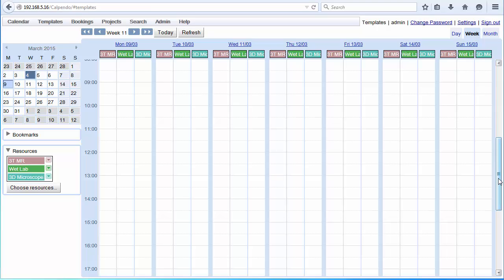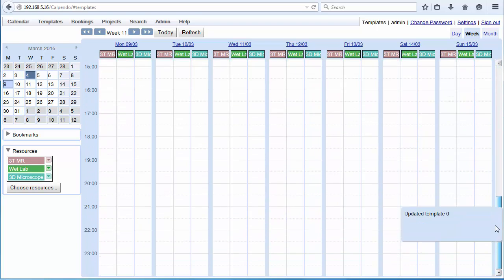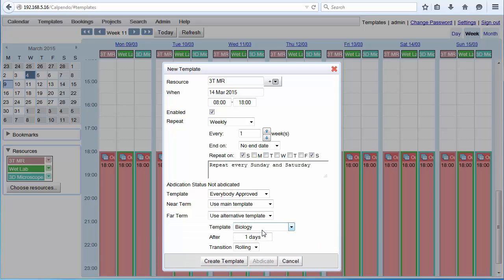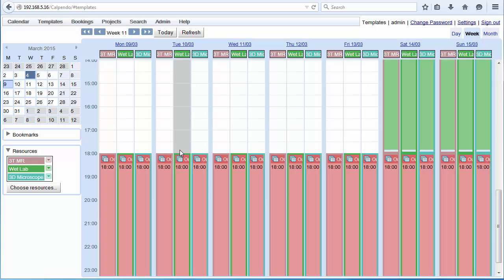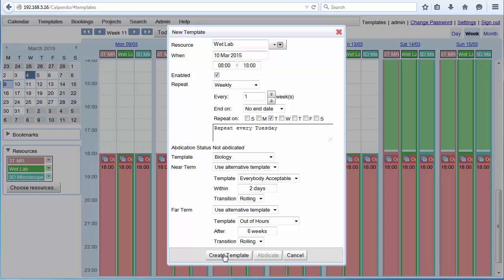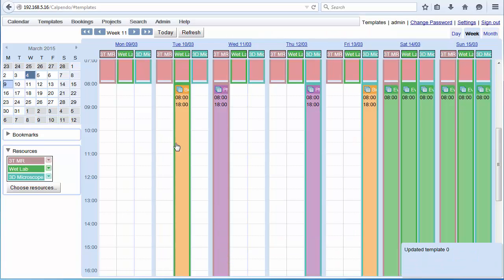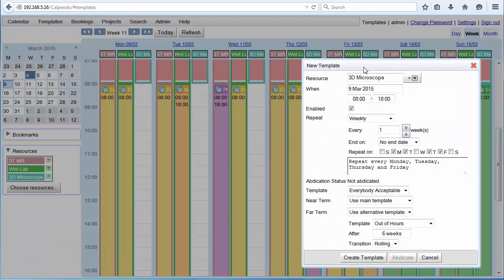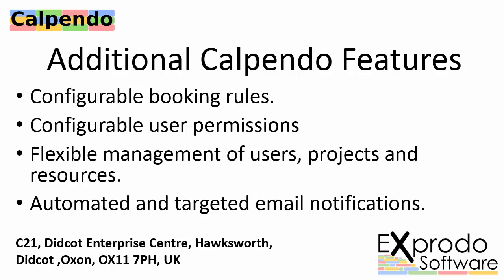Adding time templates to the Calender in Calpendo (8)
This is the second video on time templates and details how to add the time templates created in video 7 to the Calpendo calendar.